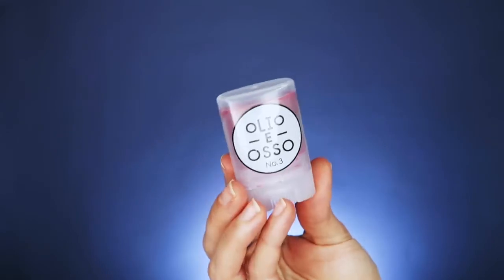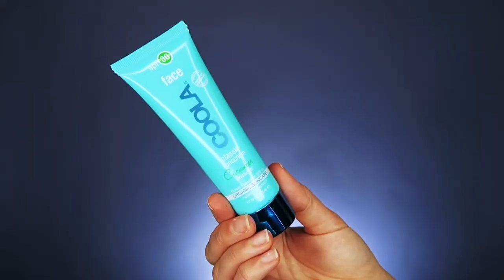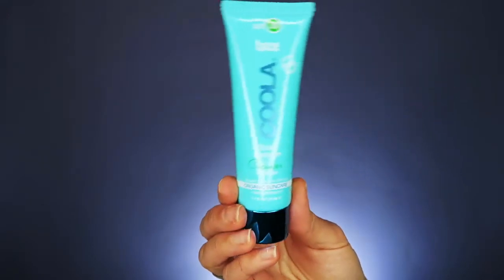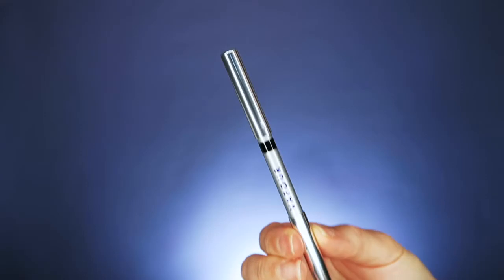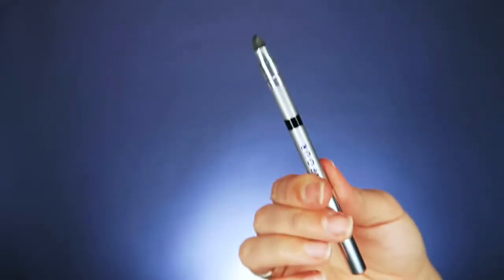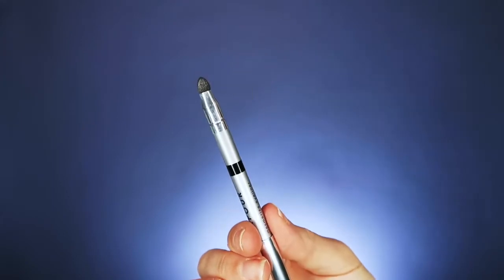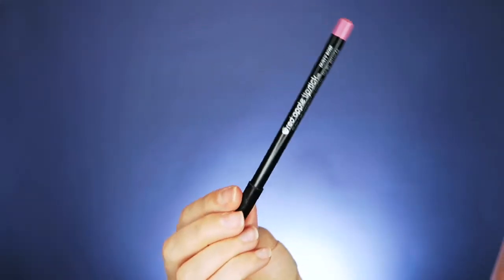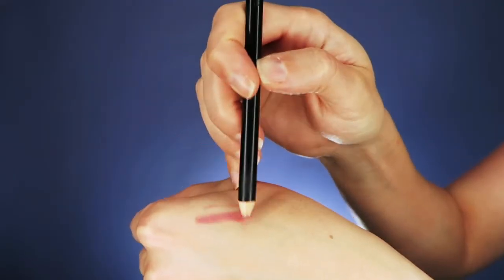My JUNE GREEN BEAUTY FAVORITES! Reviews Round-up 2018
It's about that time! Welcome to the second edition of my monthly green beauty favorites. There's everything in this mix. From tried-and-true clean beauty makeup must-haves, to new skincare favorites I've fallen in love with, and a new hair mask that I'm really seeing some serious results with. I've narrowed it down to seven products for June!

Let me know if you've tried any of them or have any others I need to check out.

Links to the products and full reviews (where applicable) are below...

✸ What should I review next? Get your pick in next month's StyleShaker Mystery Box

Ask me all your Green Beauty questions here-

✸ Get my Green Beauty Starter Guide (subscribers get it for FREE) by signing up

✸ Madam C.J. Walker Beauty Culture - Dream Come True Wonderful Deep Conditioning Masque